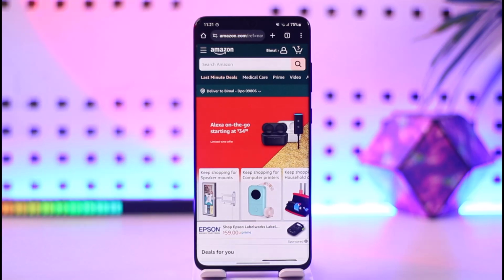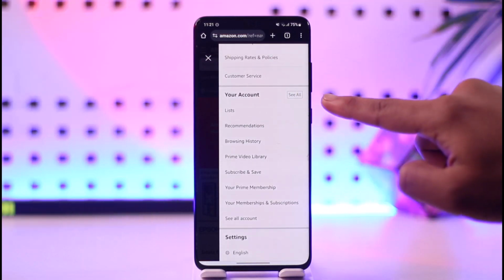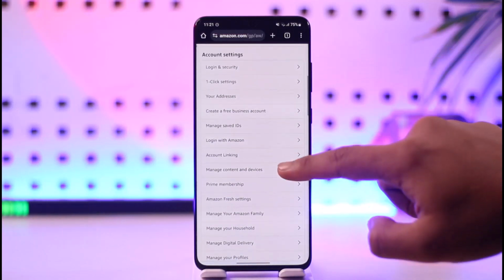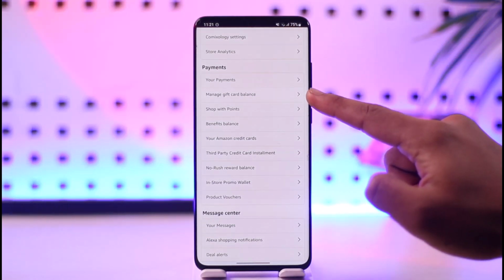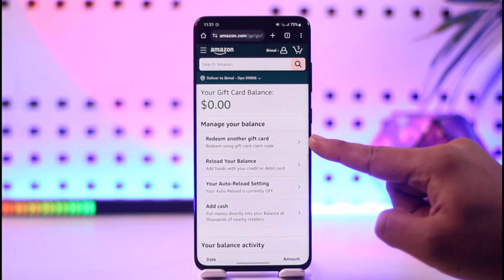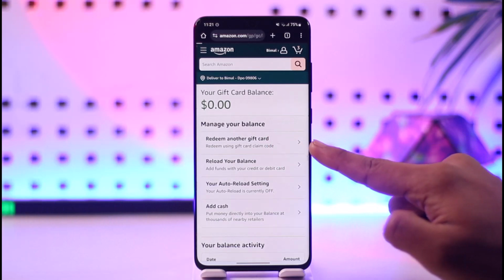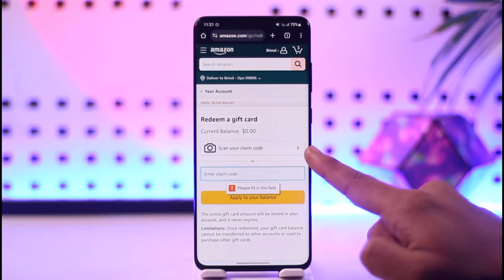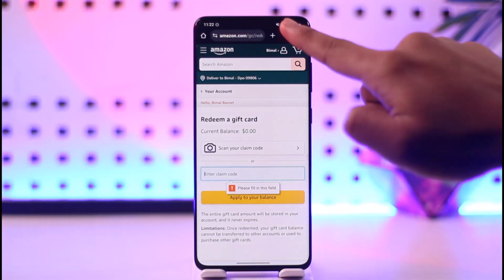How To Use Amazon Gift Card !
In this video, I will show you how to use your Amazon gift card.

~ Chapters:
0:00 Introduction
0:11 Official Site
0:24 Use Amazon Gift Card
1:10 Conclusion